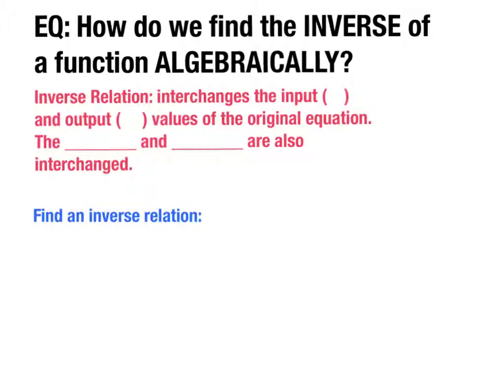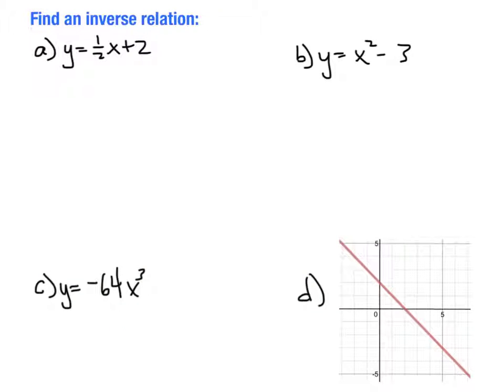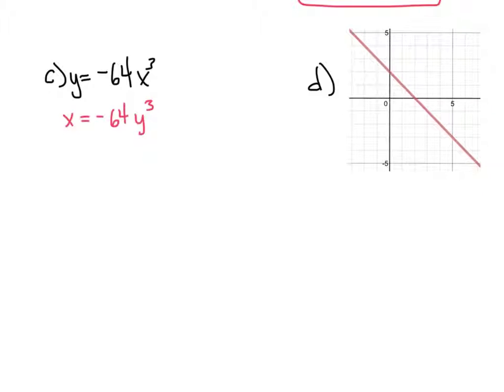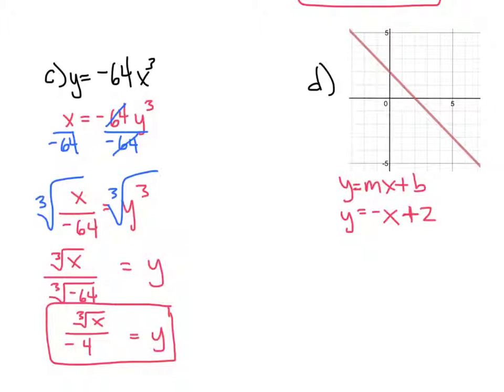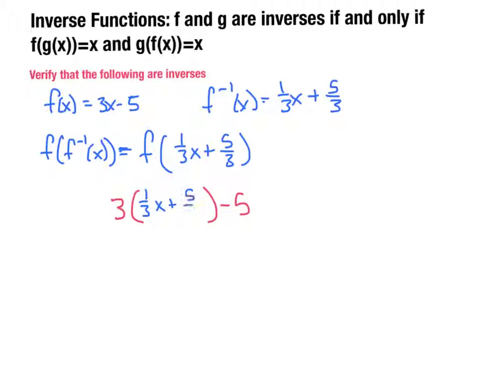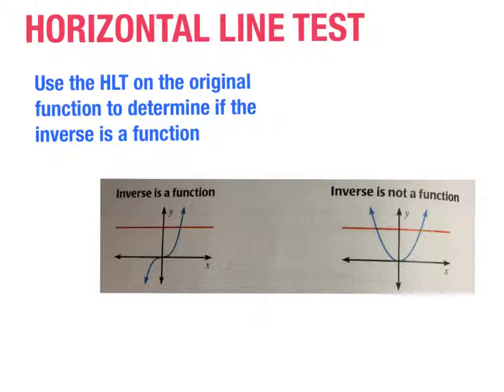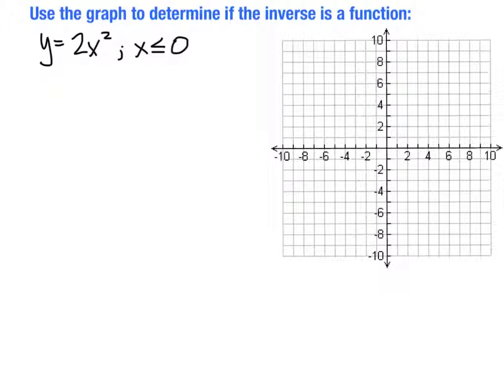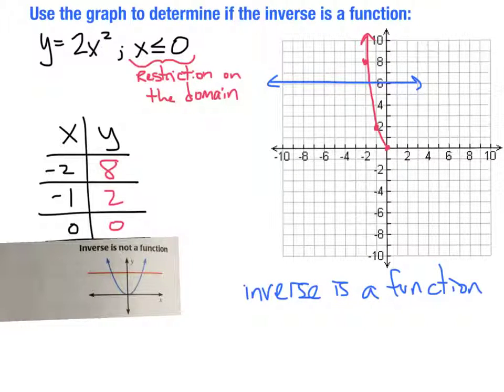find the inverse of a function algebraically notes